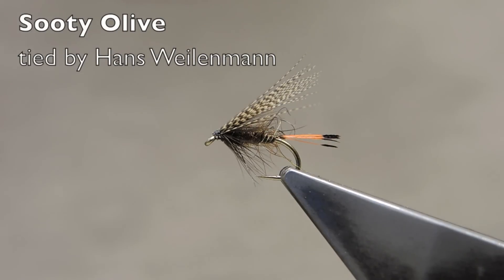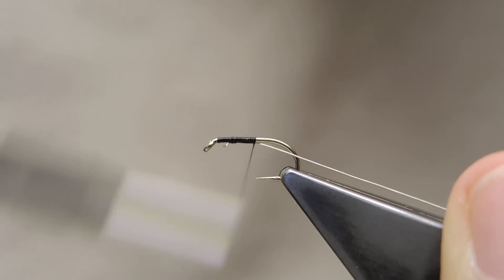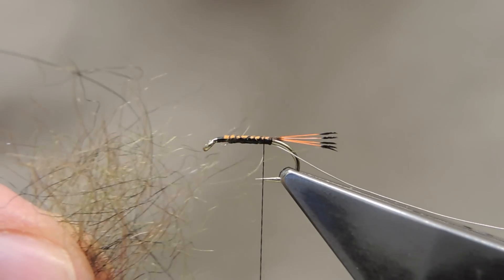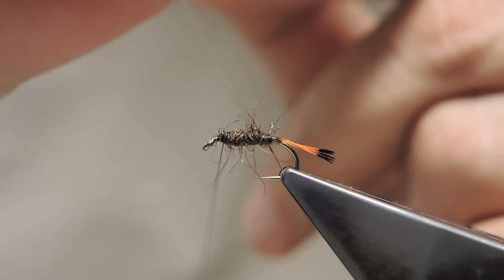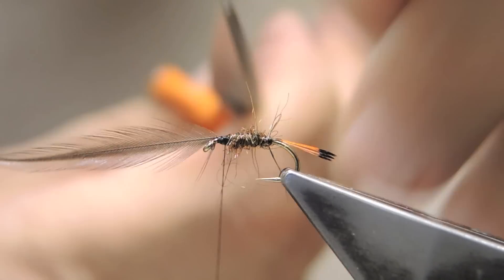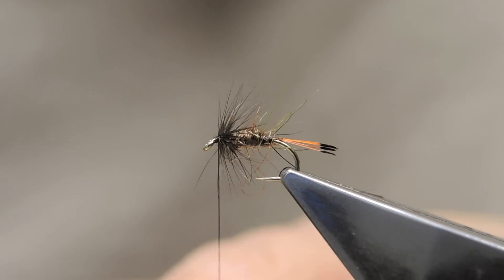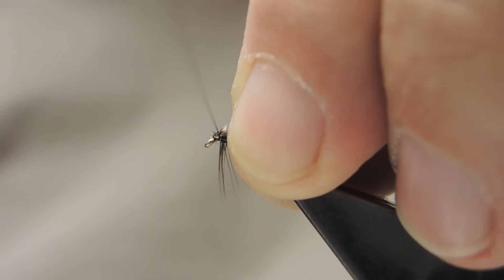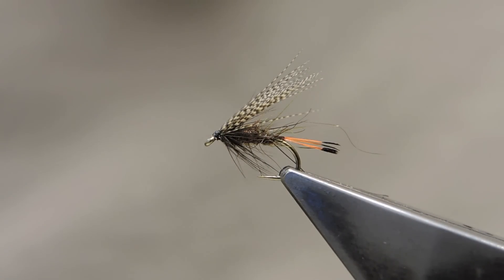Sooty Olive - tied by Hans Weilenmann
Sooty Olive
Hook: Kamasan B175 #14
Thread: Benecchi 12/0, black
Rib: Wire, silver
Tail: Lady Amherst tippet, dyed hot orange
Body: Seal's fur (or substitute) - mix of black, dark olive, dark brown and fiery brown
Collar: Hen, dyed black
Wing: Bronze mallard